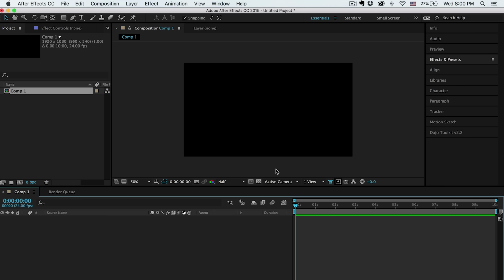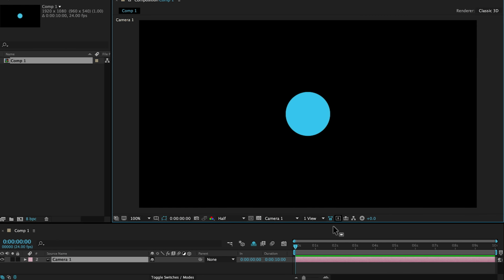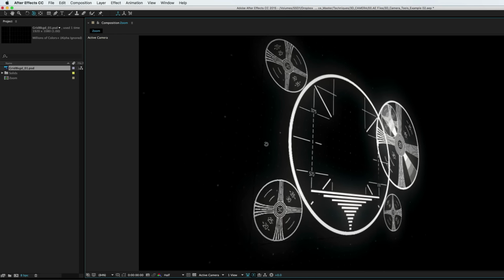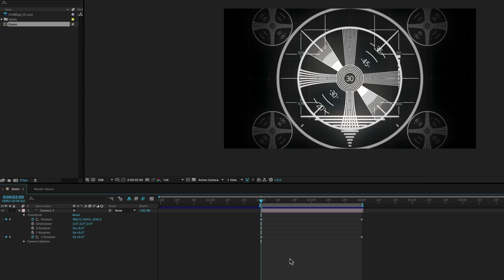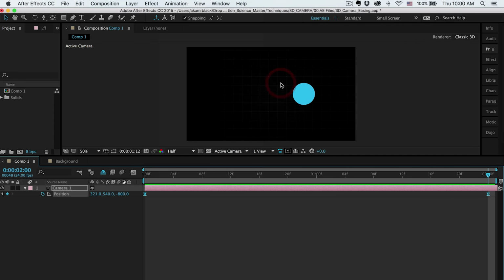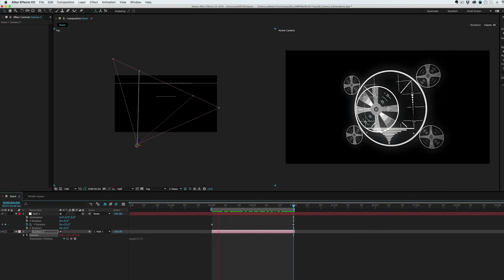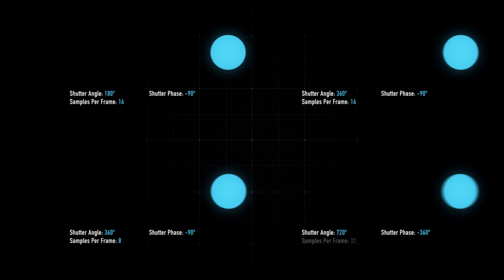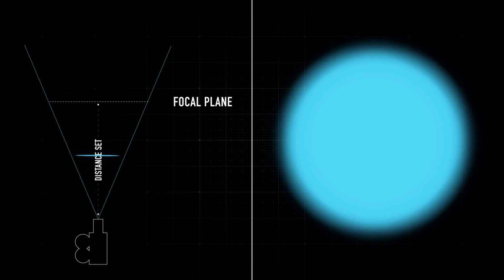After Effects 3D Camera Techniques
3D Camera Techniques for After Effects is a training series that explores the techniques behind 3D cameras inside After Effects. The training is to the point and short. About 20 minutes. These series are taught by a pro with 15+ years of experience.

0:00 Introduction
0:39 CAMERA TYPE
2:10 CAMERA PRESETS
3:25 3D VIEWS
5:14 3D CAMERA TECHNIQUES PRIMARY CONTROLLERS
7:31 KEYFRAMES
9:58 30 CAMERA TECHNIQUES MOTION PATHS
11:09 KEYFRAME ASSISTANTS
13:01 SECONDARY CONTROLLERS
15:48 30 CAMERA TECHNIQUES MOTION BLUR
17:18 CAMERA OPTIONS